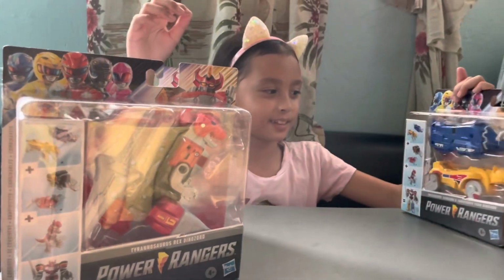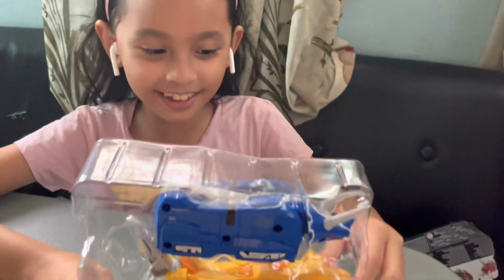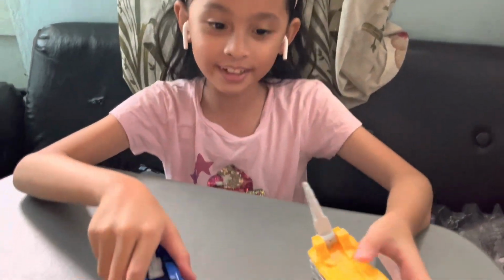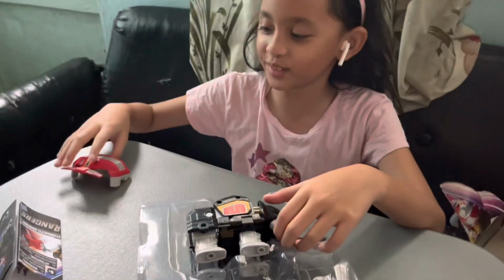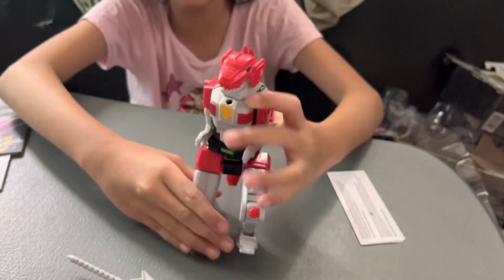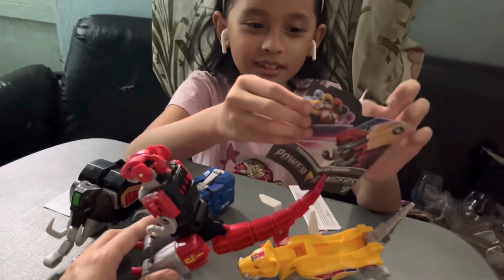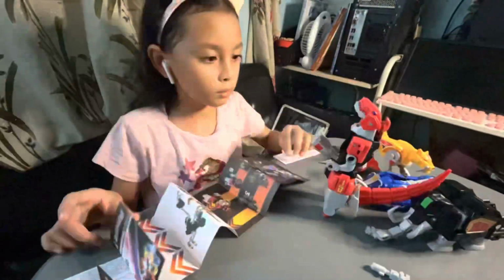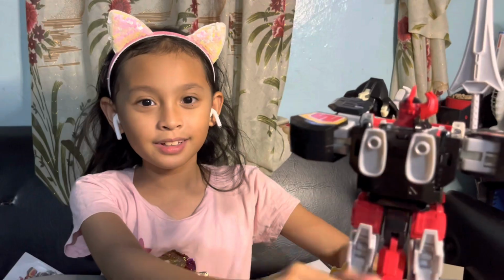Power Ranger MegaZord |unboxing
My Daddy’s childhood dream toy. Finally added to his collection.